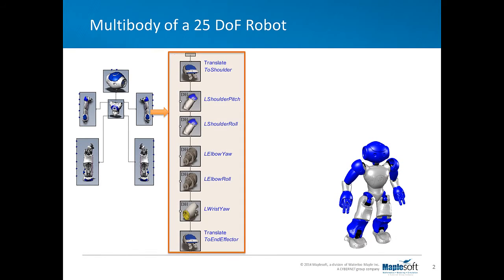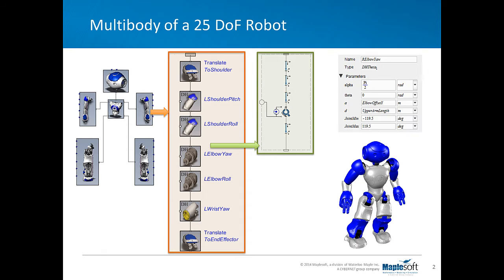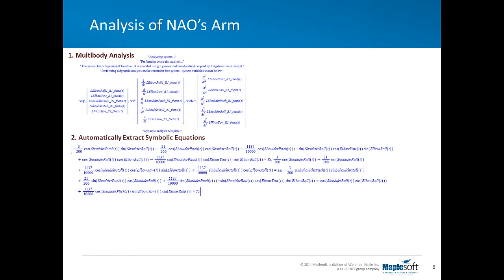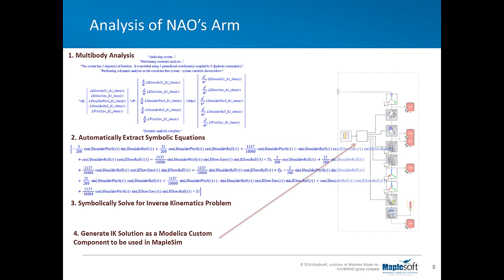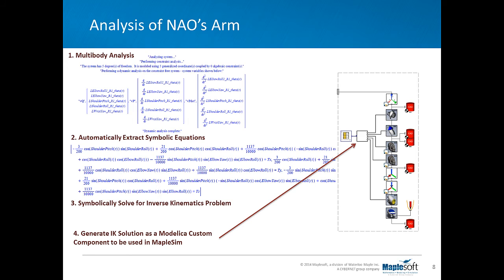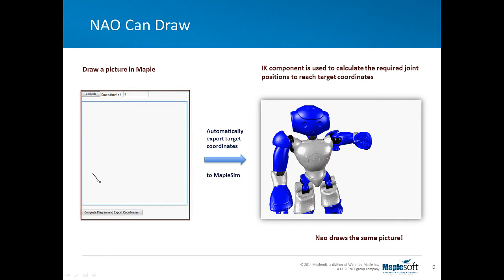Modeling the NAO Robot in MapleSim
NAO is a small humanoid robot created by Aldebaran Robotics. Standing 58 cm tall, NAO is used to teach students around the world programming, and to give engineers and software developers a platform for experimentation and robotic applications.

Engineers at Maplesoft decided to see if they could create a model of NAO in MapleSim, the advanced system-level modeling and simulation tool that applies modern techniques to dramatically reduce model development time, provide greater insight into system behavior, and produce fast, high-fidelity simulations. Once models were created in MapleSim, NAO was taught to dance, draw, play volleyball, track a quadrocopter, and even perform Tai Chi!